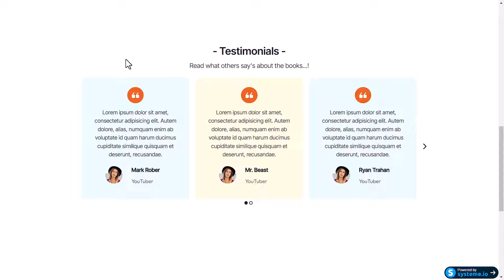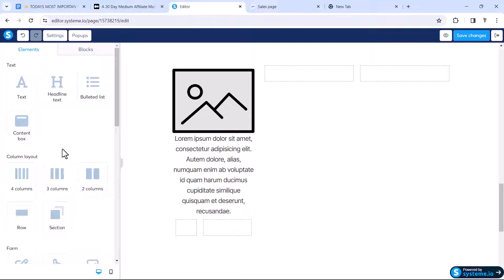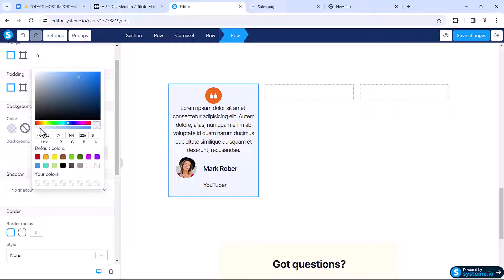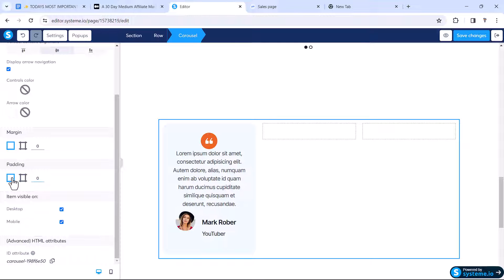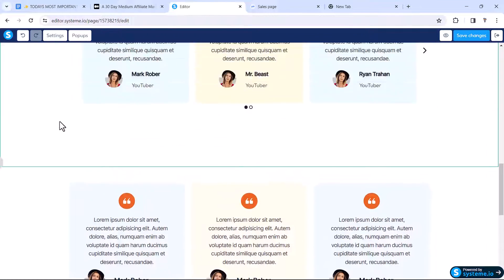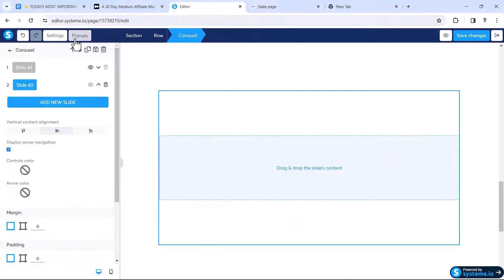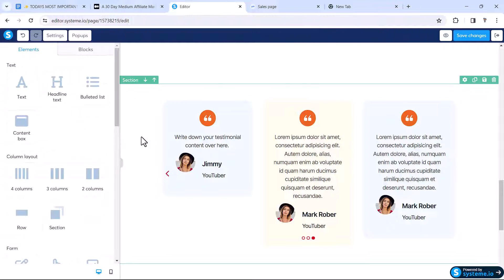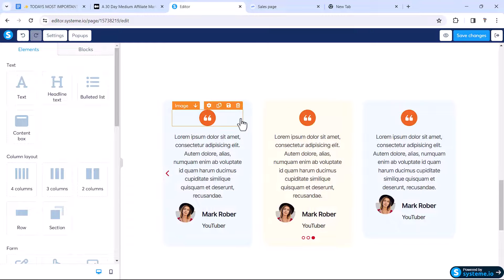How to Create Testimonial Boxes in Systeme.io ✨ SYSTEME.IO MASTERY TUTORIAL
Want to add powerful testimonial boxes to your funnels and landing pages in Systeme.io?

In this Systeme.io Mastery Tutorial, I’ll show you step-by-step how to create stunning and effective testimonial boxes that build trust and boost conversions for your business! 💬✨

💬 Have questions? Drop them in the comments! I’ll be happy to help. 🎥✨